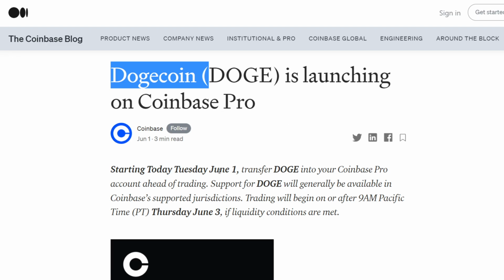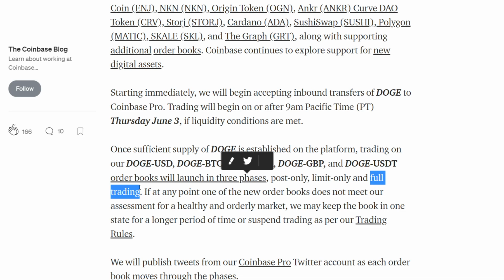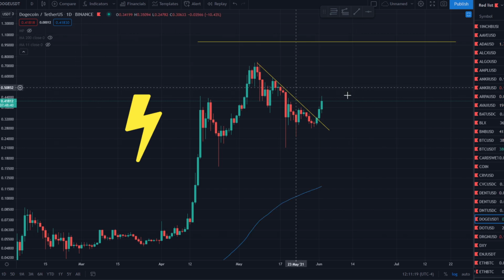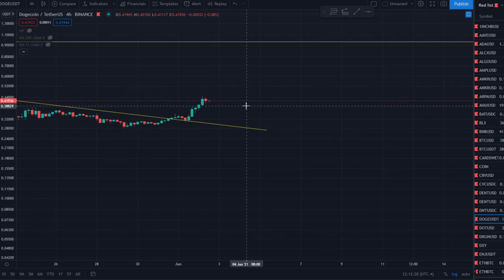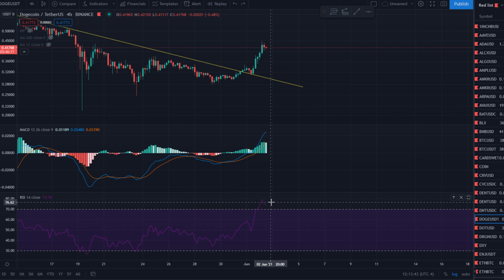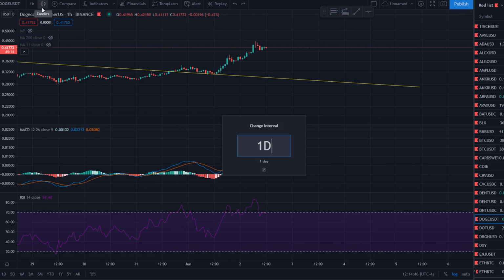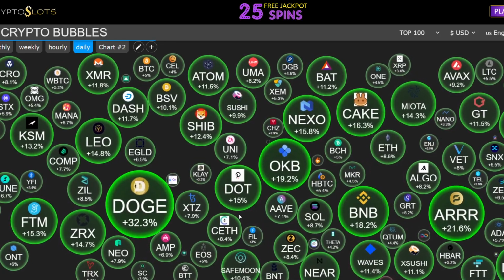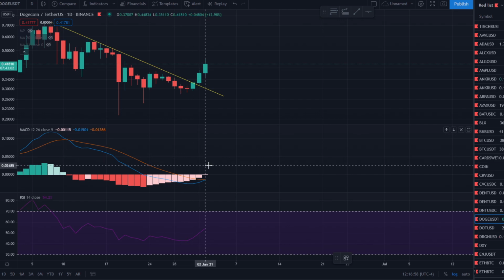Dogecoin On Coinbase Pro | Doge On Coinbase | Dogecoin Pump Incoming?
What up homies! Coinbase finally listed Dogecoin! Doge pump incoming?

Become a member of The Crypto Enthusiast Community!

🔥Snag this up with code: 'charts'🔥

🚨The Crypto Homie Private Coinbase Listing Guide (LIMITED TIME)🚨

✅Stocks and Crypto on Webull!

👀The Crypto Homie Merch!!!

bc1qhqg4j025ws8qvfqy7wz8amhjcg83plmgdkw92j

Good evening homies, this is another video for your entertainment. Invest at your own risk. I am not in any means responsible for gains and/or losses. You are responsible for your portfolio. Do not take my entertainment as investing advice.